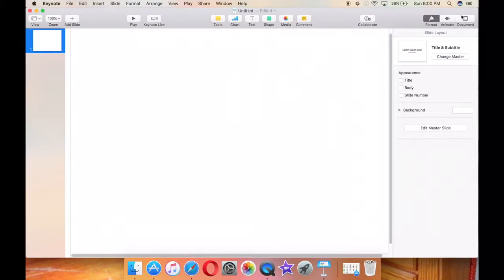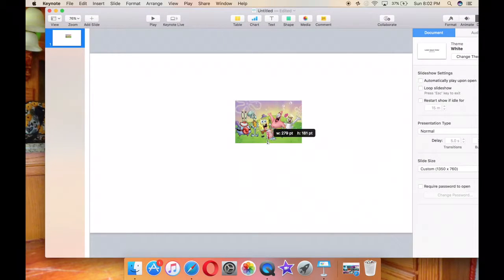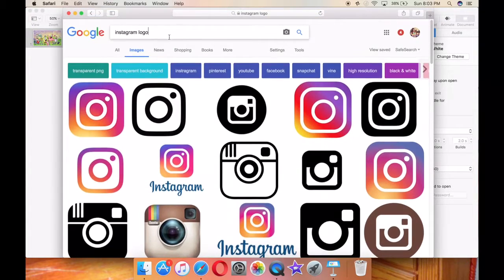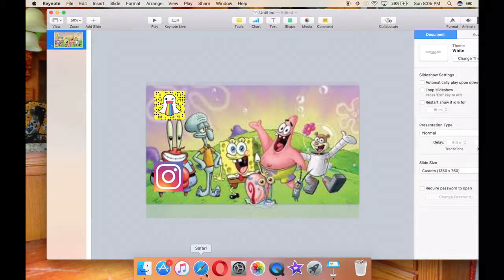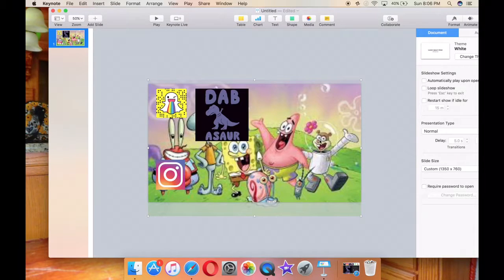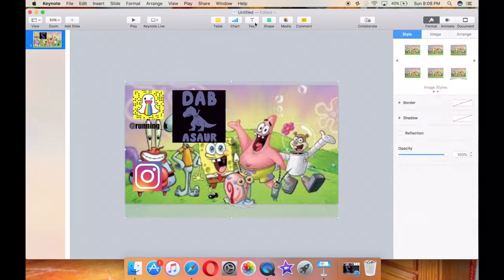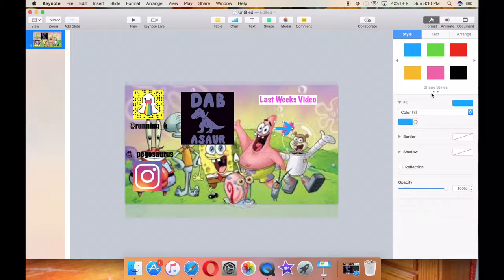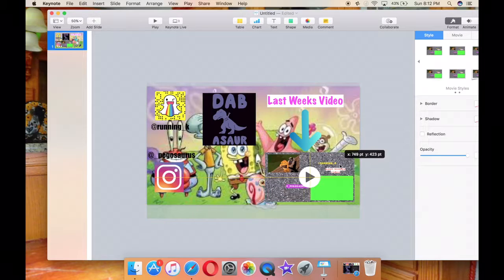How to Make an Outro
📷 Cameras 📷
Canon sx530 HS
GoPro hero+